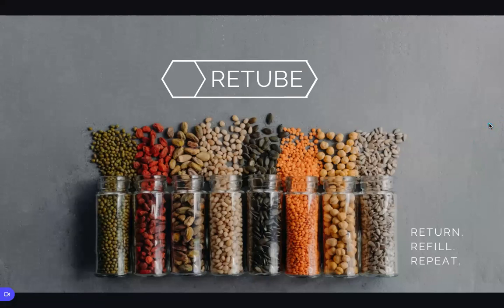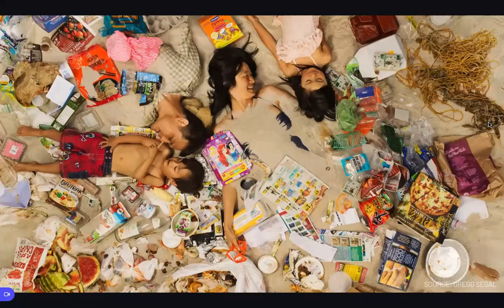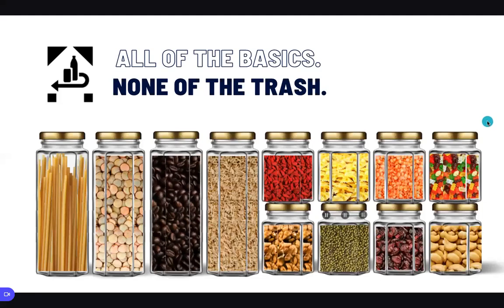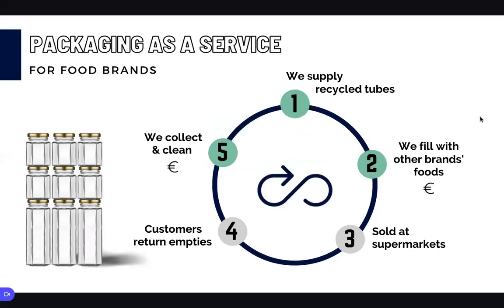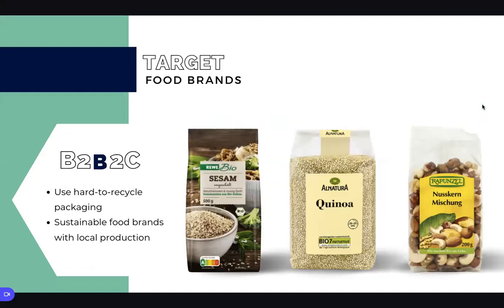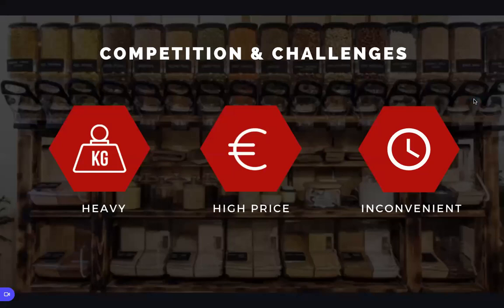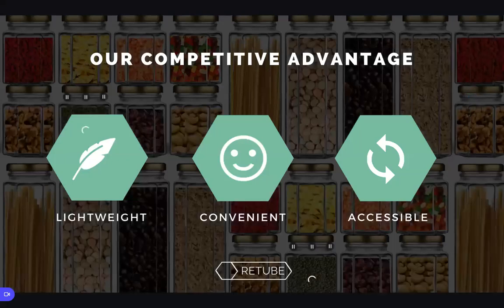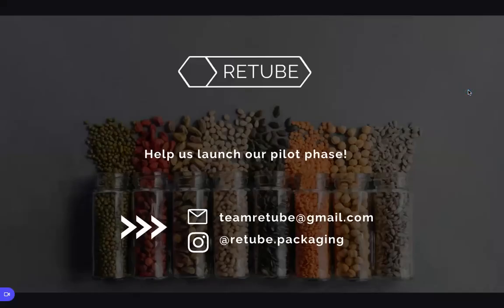Retube - 4Campus Idea Competition Entry 2022 - Science & Startups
Startup idea entry for 4Campus Idea Competition 2022 - Retube by Dana, Clara, Leonie and Adam!

Retube designs reusable plastic containers and establishes a take-back system for these containers in supermarkets. The containers are reused by companies to fill in the next products to create a Circular Economy of packing in supermarkets.

Should Retube pitch on June 28th in front of a live audience? Then vote for Dana, Clara, Leonie and Adam!